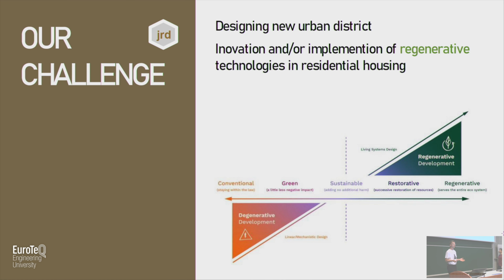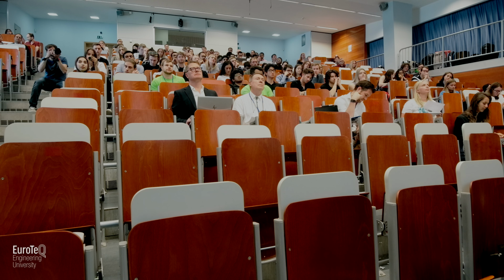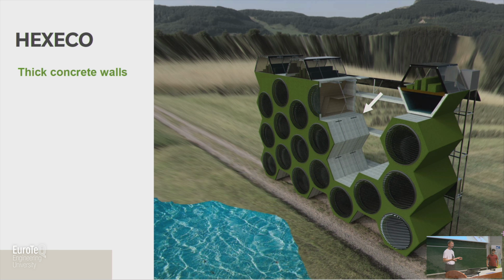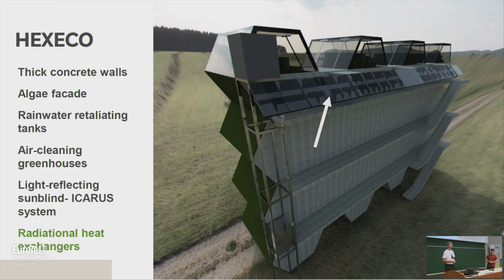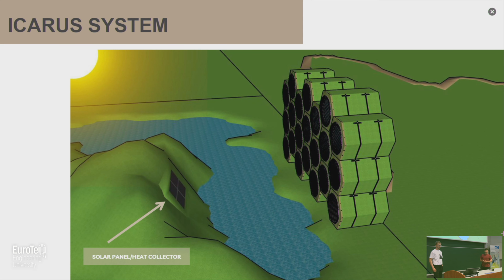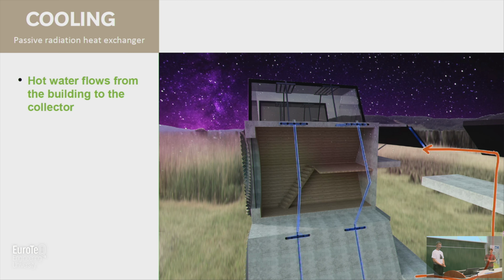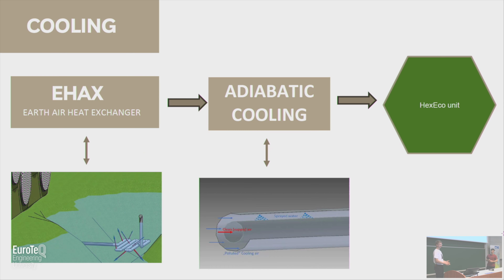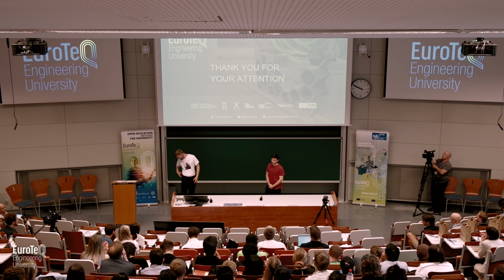Hexeco [CTU] @ EuroTeQaThon (12. 6. 2023, Prague)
Our concept solves problems of modern housing and residential areas, such as overheating, air pollution, draught and high energy demands.
Our team came up with an concept of modern houses with implemented regenerative technologies in order to improve synergy with our planet and create a safe, healthy environment for humans at the same time.